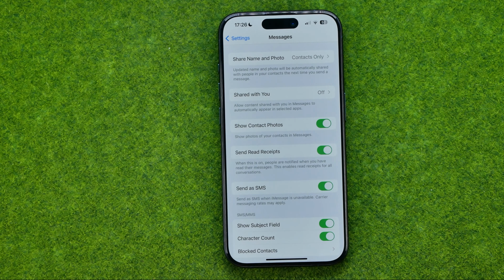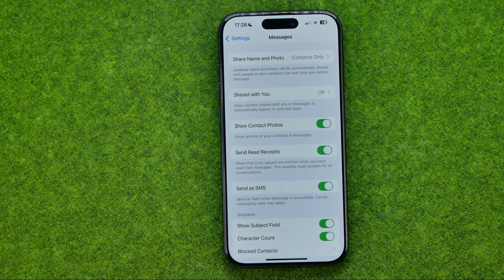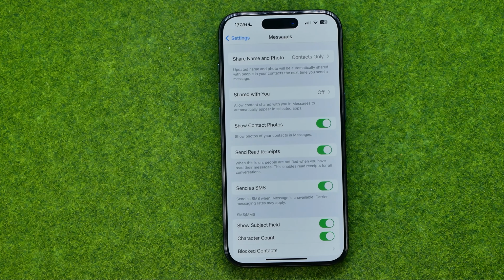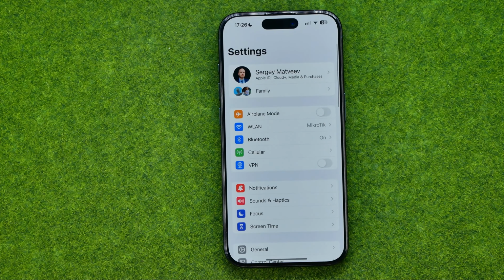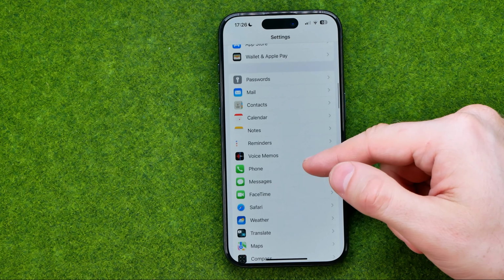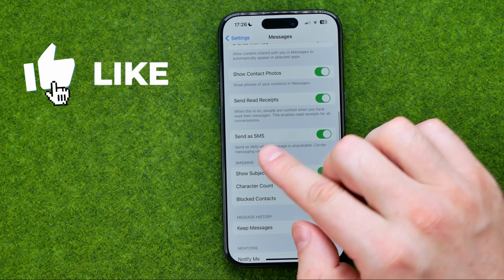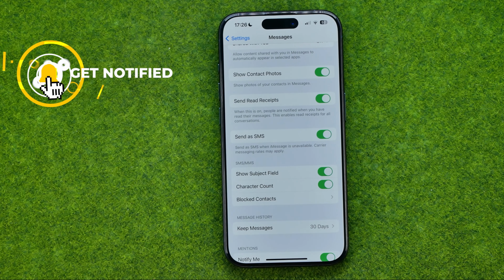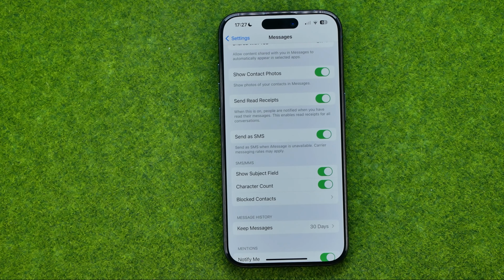How to Send a Message As Sms If iMessage Is Unavailable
Here's how to send a message as sms if imessage is unavailable